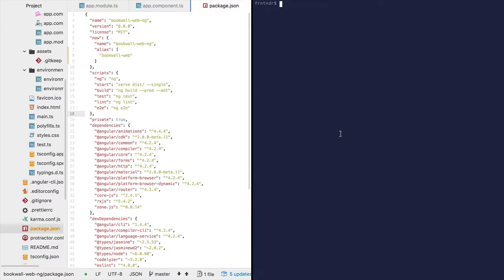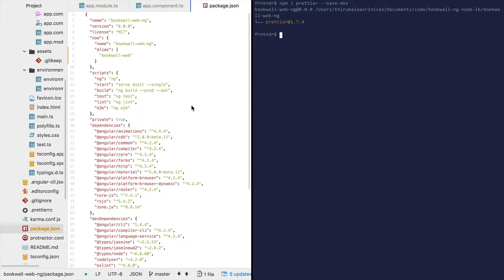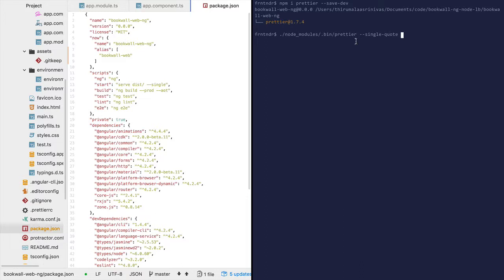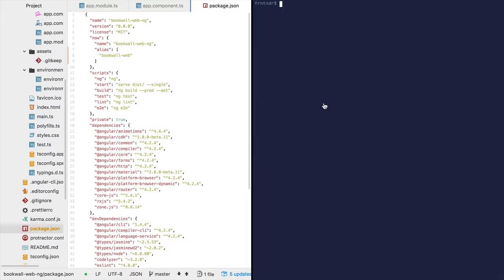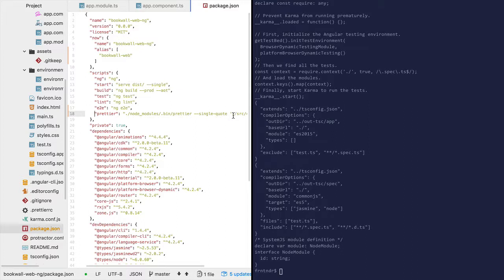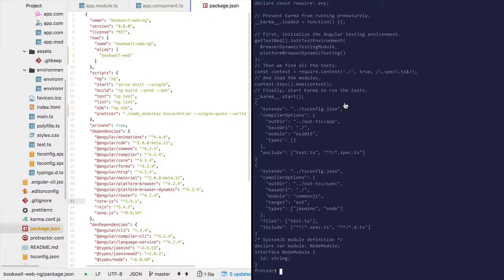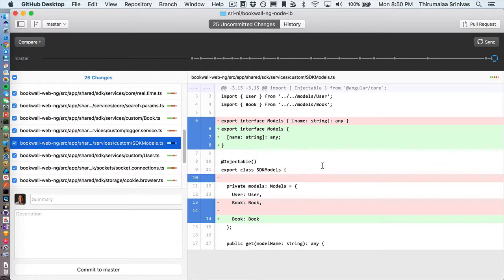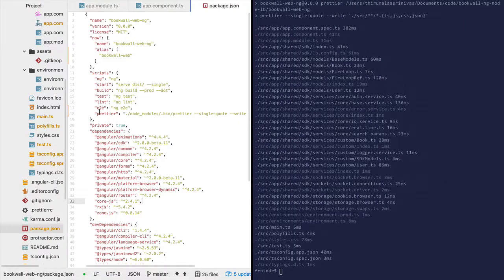Prettier CLI in NPM Scripts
Prettier CLI usage in npm scripts.